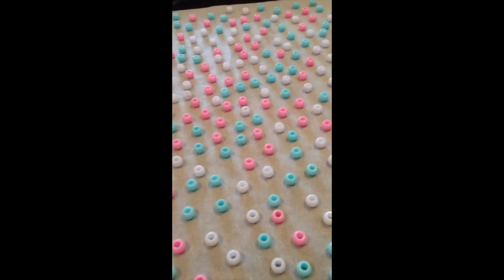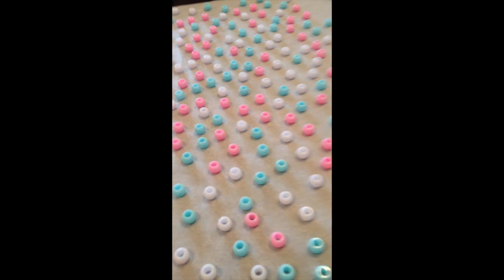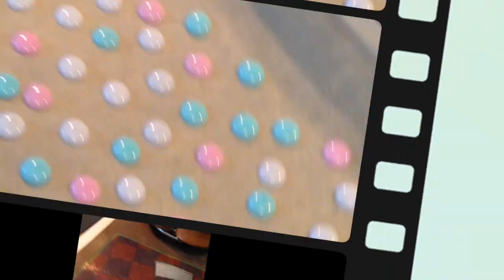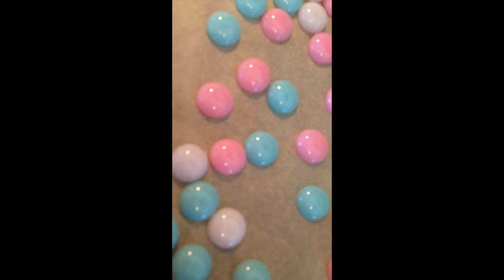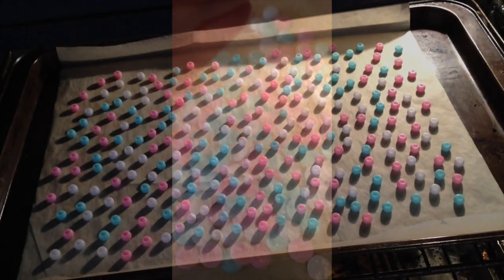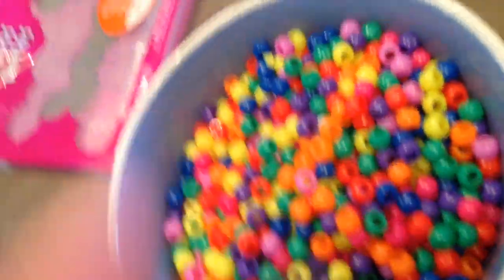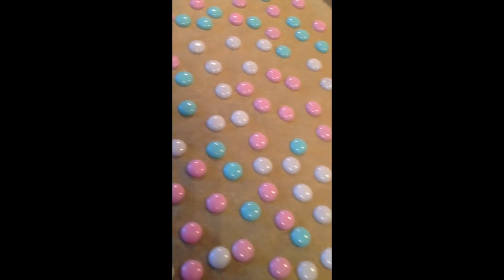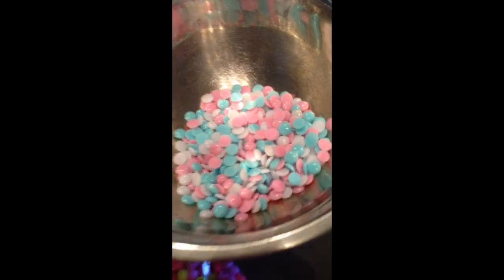DIY Enamel Dots From Pony Beads 2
This video is about DIY Enamel Dots 2
I first saw this on Corene's Youtube channel - corenescreations - Hi Corene!